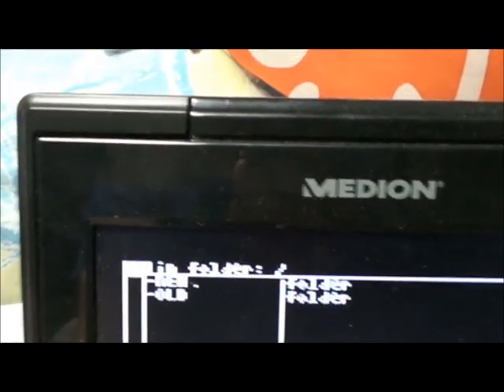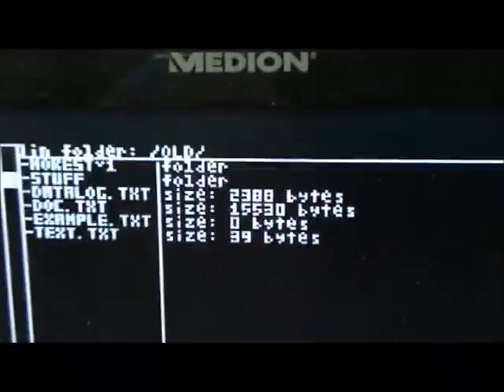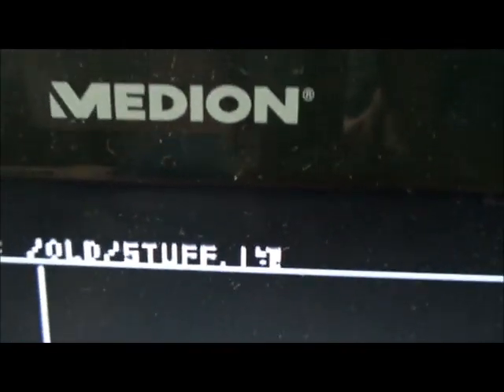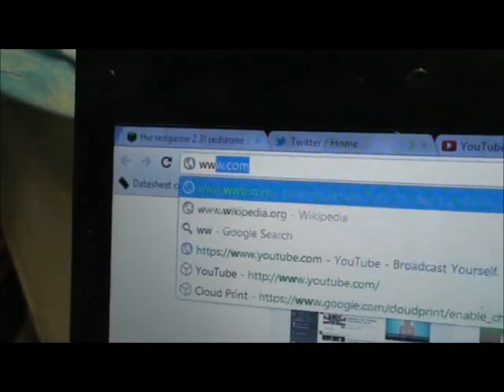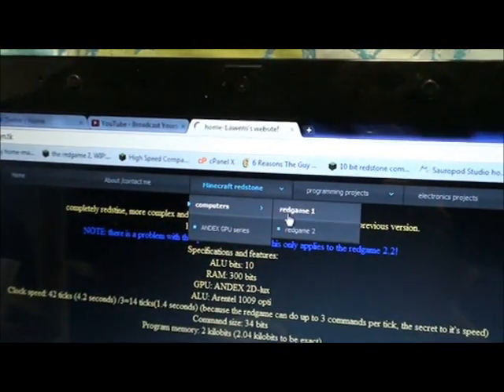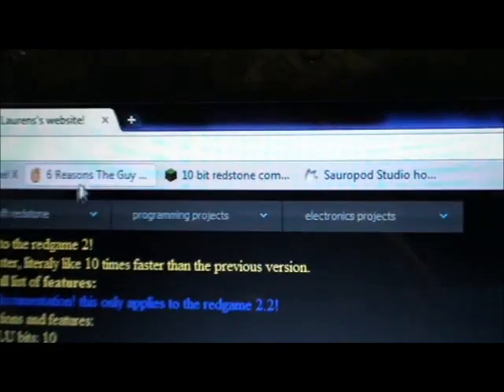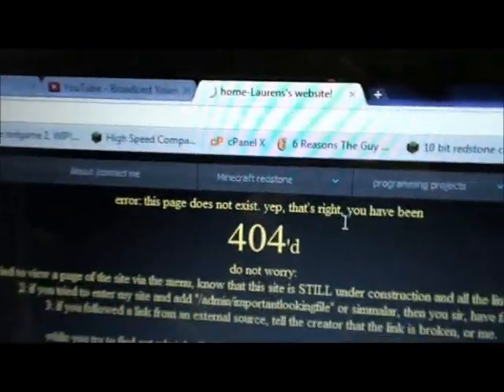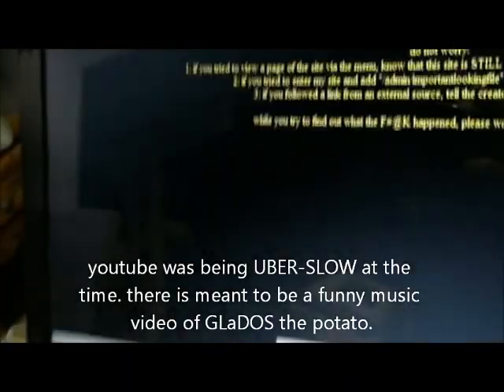L-OS progress update 8: apology, file management WIP, more information.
please read thou description, some important stuff down ere!
I apologise further by uploading in high(er) quality for once. yet again, the recording was horrible.
I WAS going to upload this yesterday, but YouTube was being as slow as can be. you can even see it in the video!